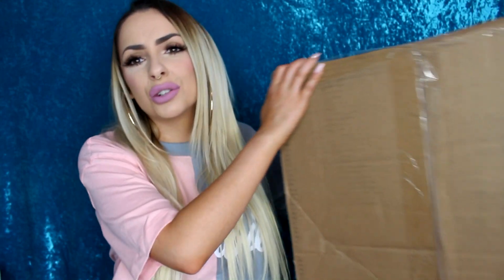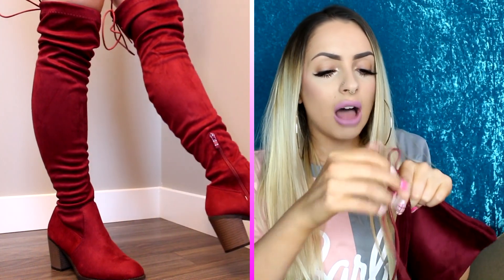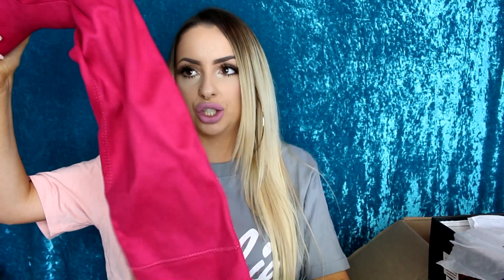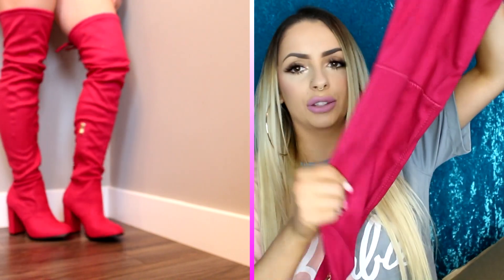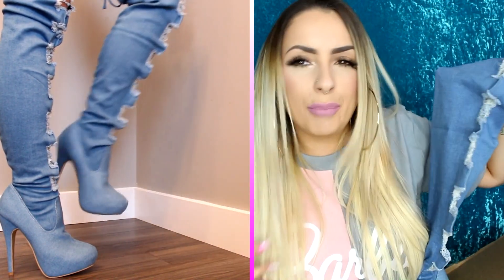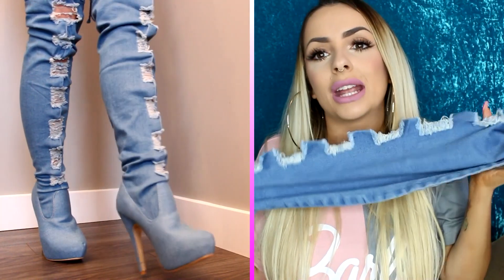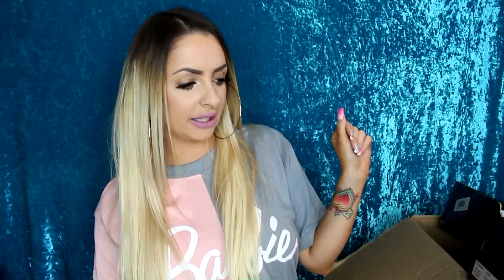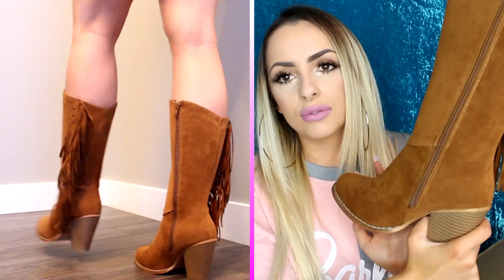HUGE Fall Boot Unboxing!!!!!